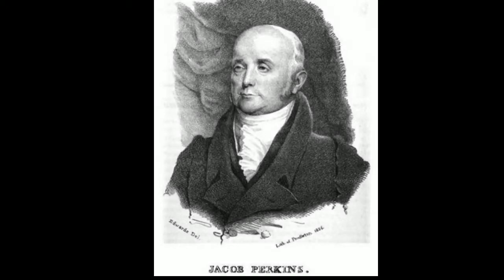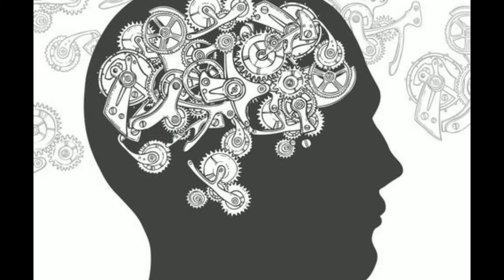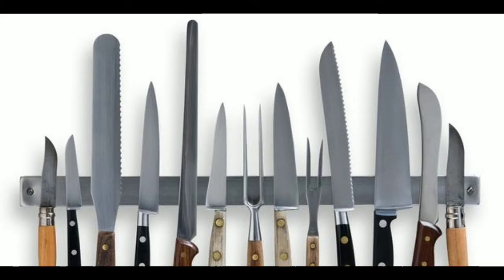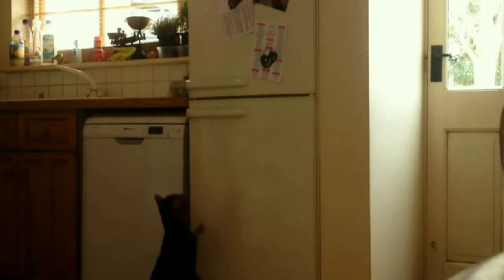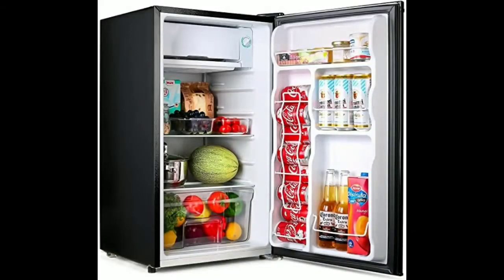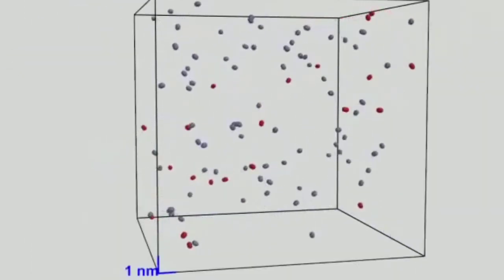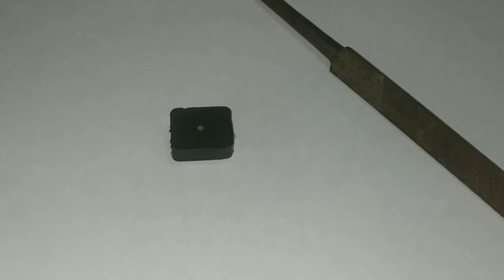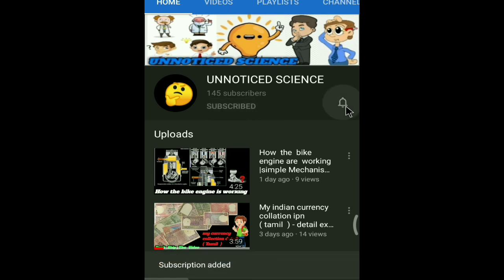HOW THE REFRIGERATOR DOOR IS CLOSING | TAMIL